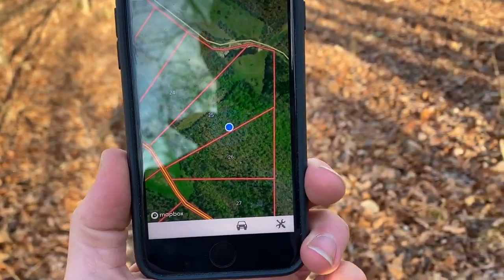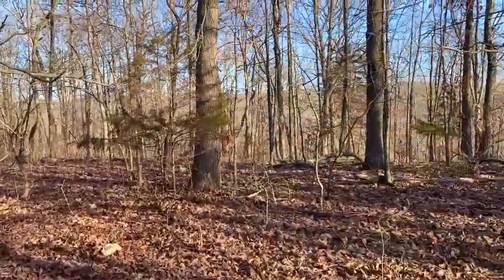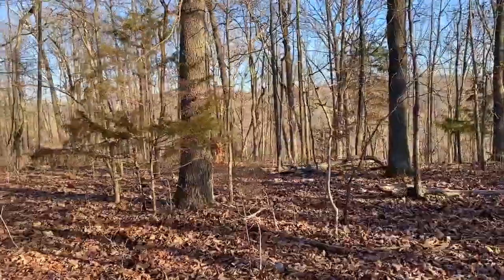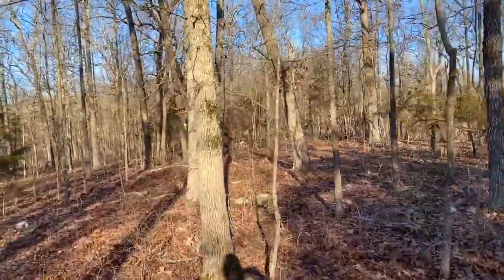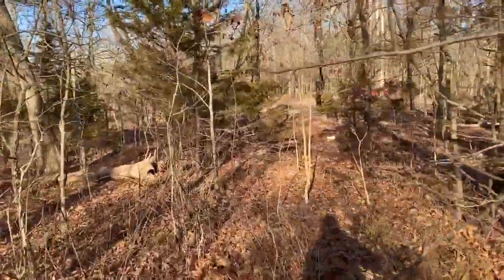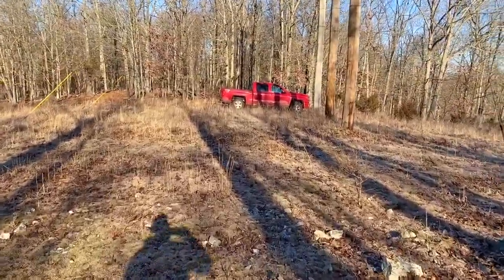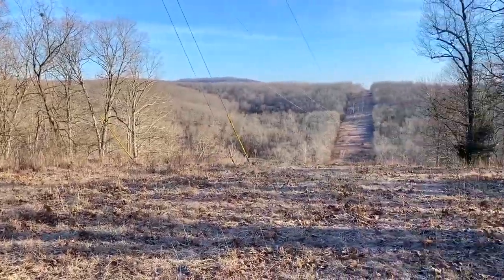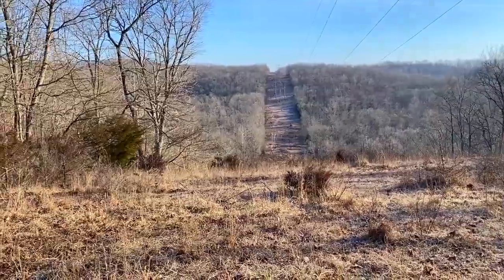A look at the Ridge - Owner Financed 17 acres ON Bryant Creek - Land for Sale in Missouri - PH25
$1,500 Down Payment and NO Credit Checks on this Owner Financed Land for Sale on Bryant Creek in the Missouri Ozarks! This 17 acre tract is located at The Panther Hollow Project which is about an hour east of Springfield, Missouri (right in the heart of the Ozarks). Please click the direct link below to check availability and for tons of additional information:

Thanks!